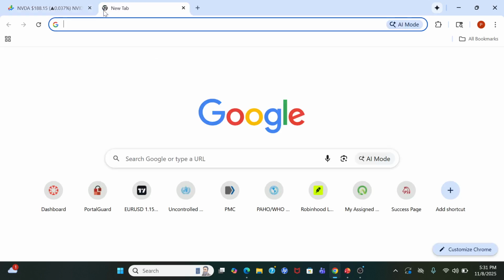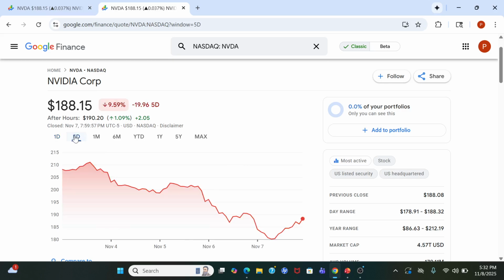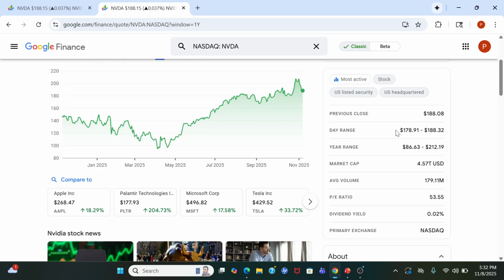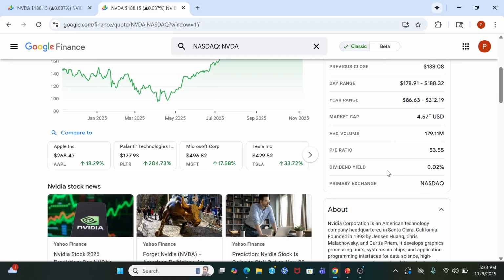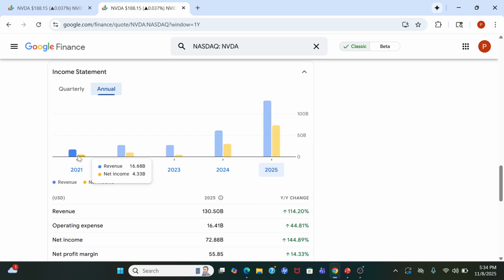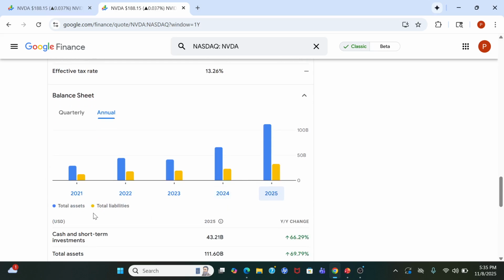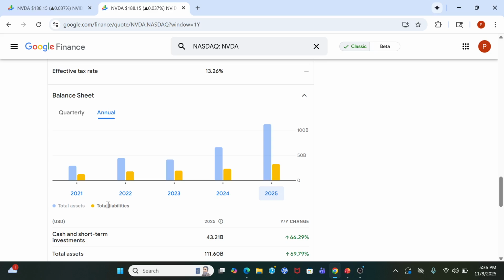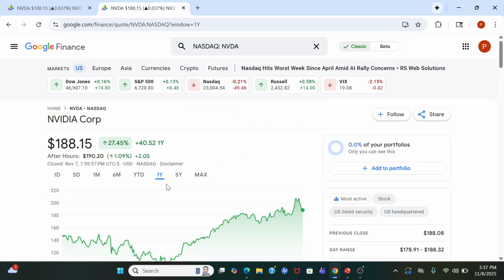Step -By- Step Stock Fundamental Analysis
Are you ready to master fundamental analysis and learn how to evaluate a company’s stock step-by-step? In this detailed video, I break down the fundamentals of stock analysis, enabling you to make smarter investment decisions using real data.

How to analyze a stock using Google Finance.